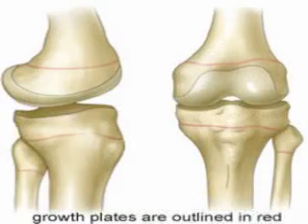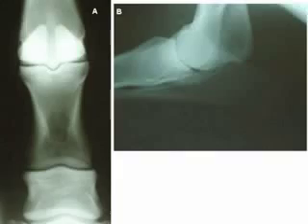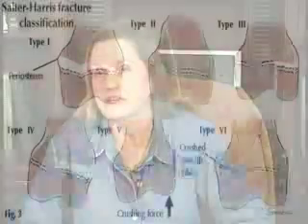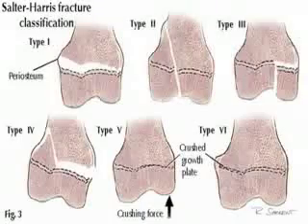Growth Plate Injuries in Youth Sports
Dr. Joy Maxey talks about growth plate injuries in youth sports.